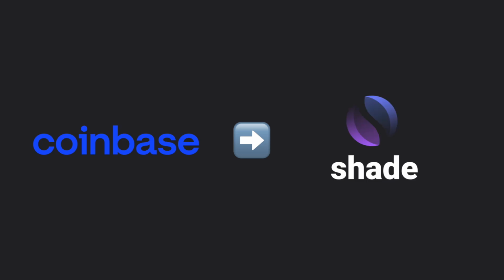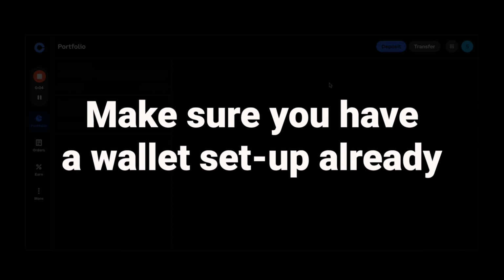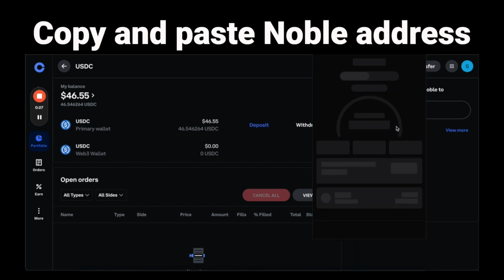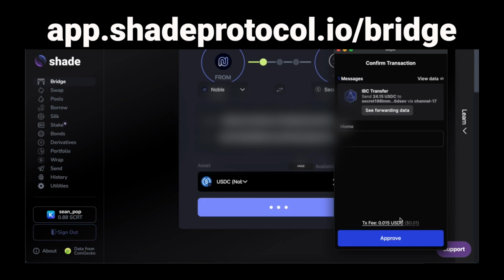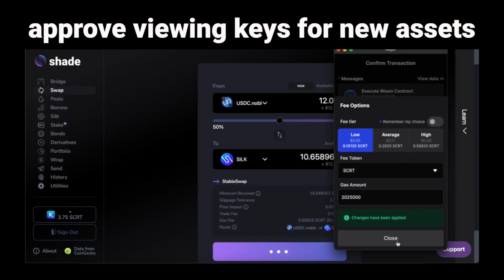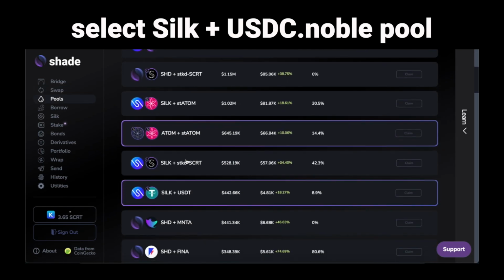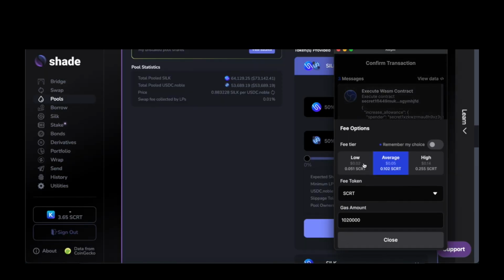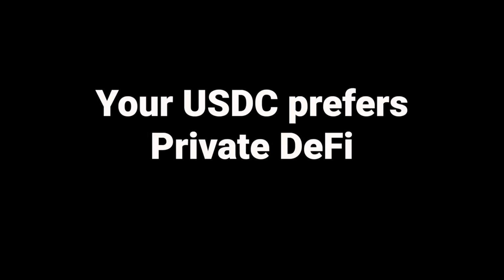How to move USDC from Coinbase to Shade Protocol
Now you can easily move USDC from the hands of Coinbase into your own, self-custody wallet in the wide open space of private DeFi.

Follow along to move your USDC from Coinbase onto Noble chain in your wallet and then bridge onto Shade.

Your USDC just told us the other day how much it wanted some privacy. Now you can help

app.shadeprotocol.io